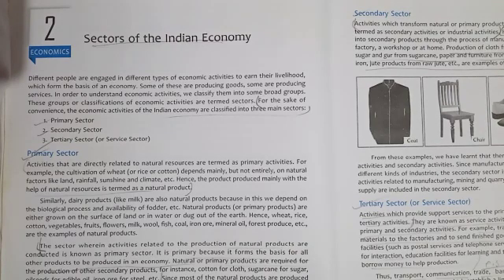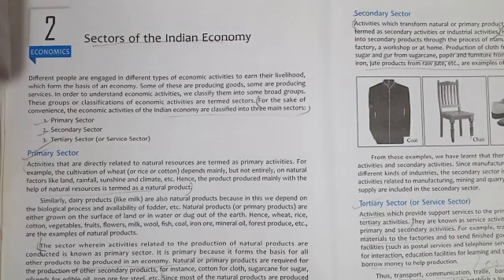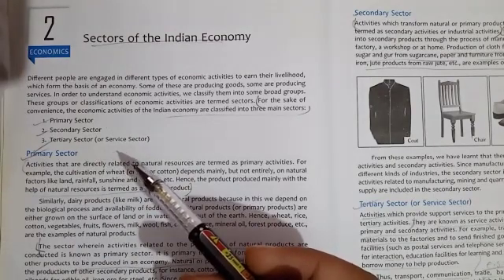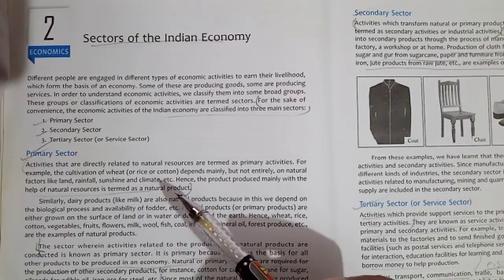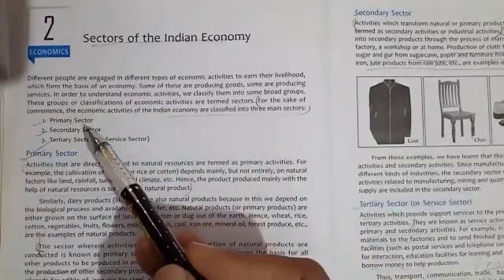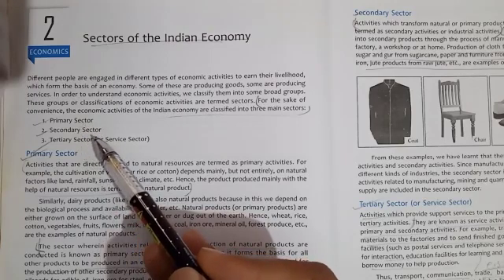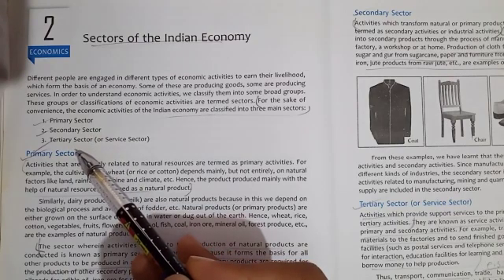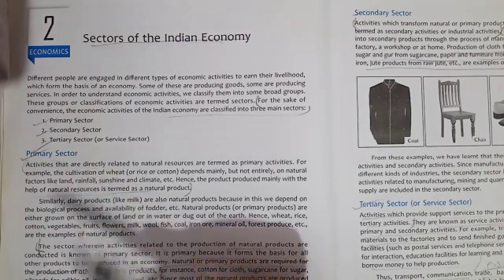Sectors of Indian Economy(3)